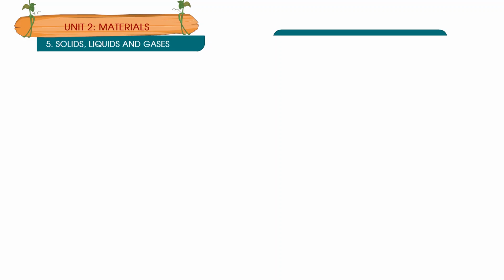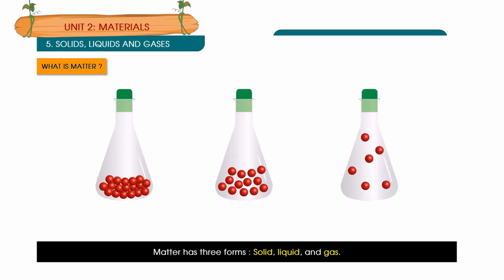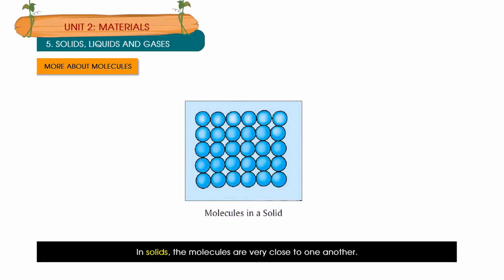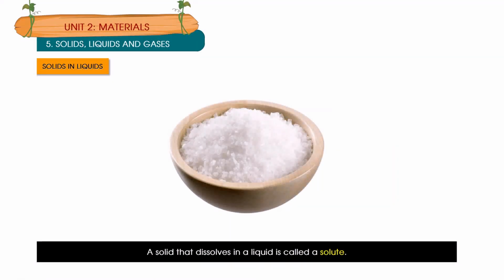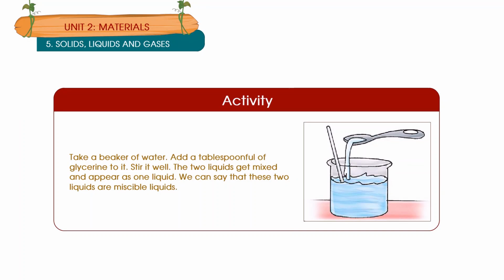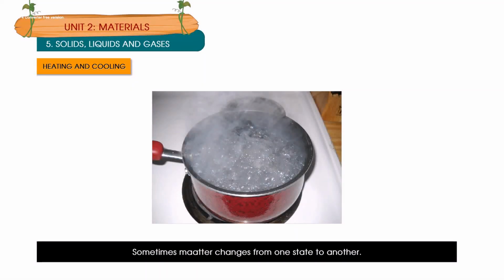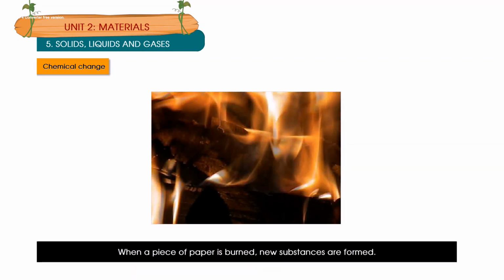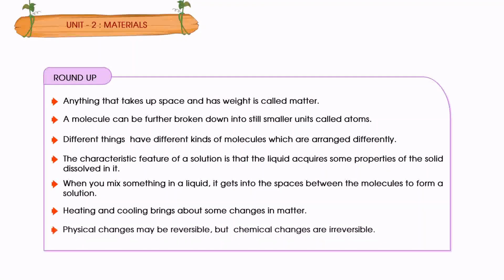APPLE AMAZING SCIENCE | CLASS 5 | CHAPTER 5 | SOLIDS, LIQUIDS AND GASES